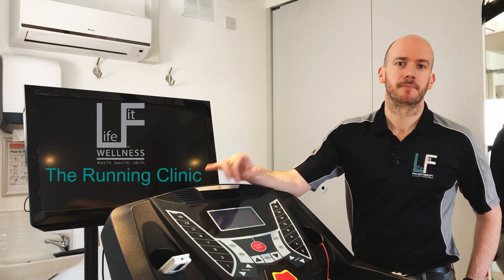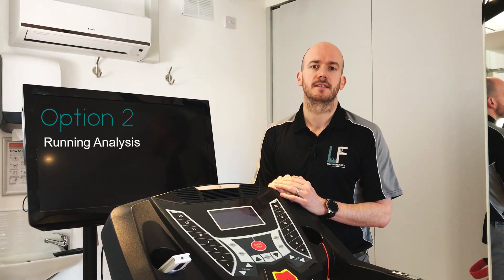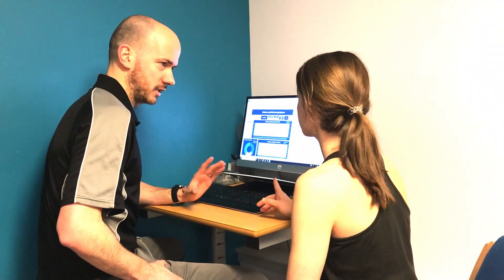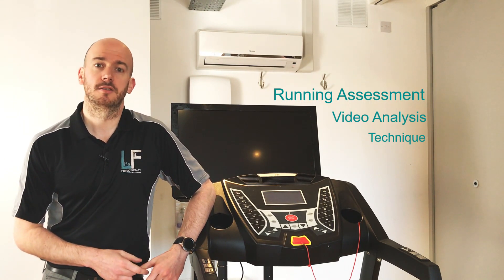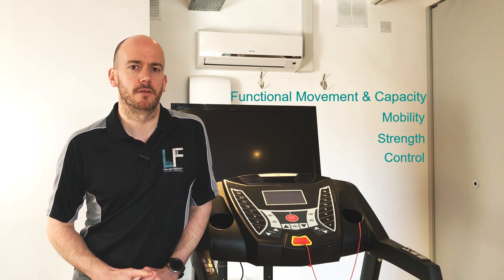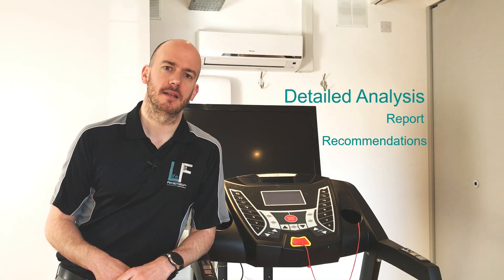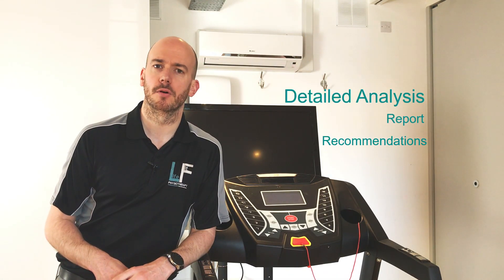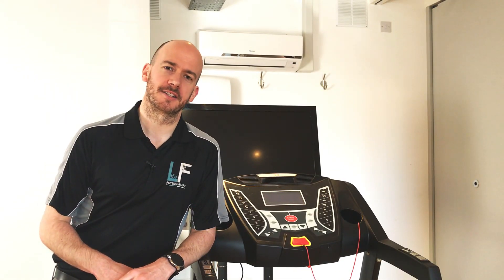Running Clinic: how it works!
Emmet Kennedy, Chartered Physiotherapist, takes you through the bespoke Running Clinic at Life Fit Wellness.  The clinic offers biomechanical motion analysis of your running on a treadmill, a review of your injury and training history and programming, functional movement screening and capacity testing relevant for running.